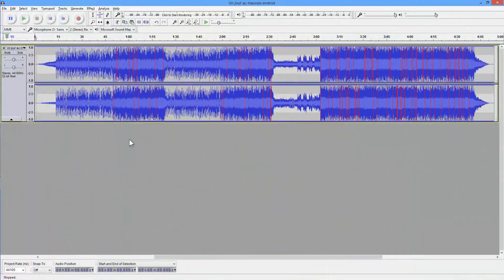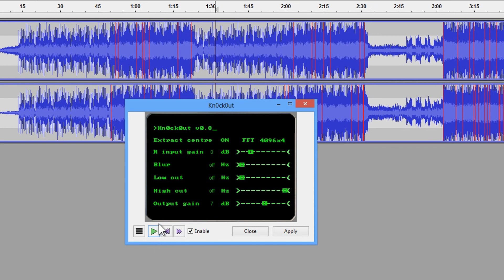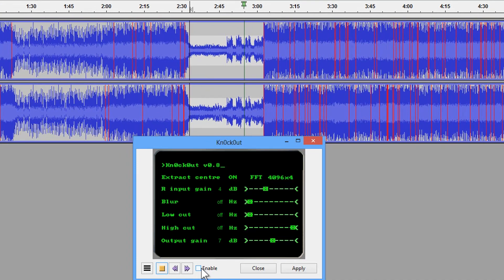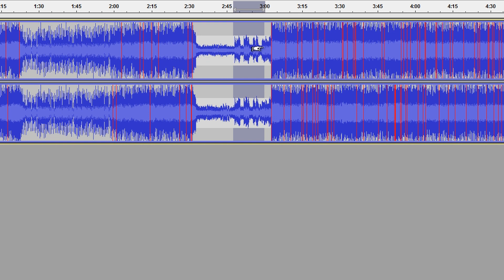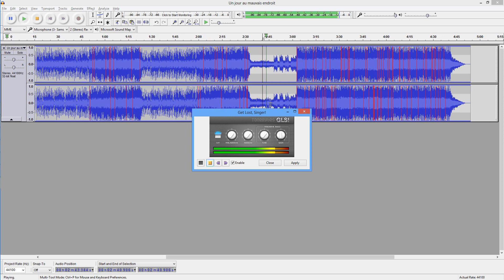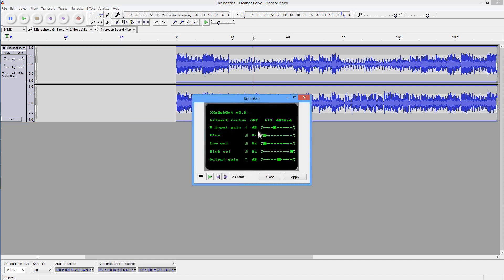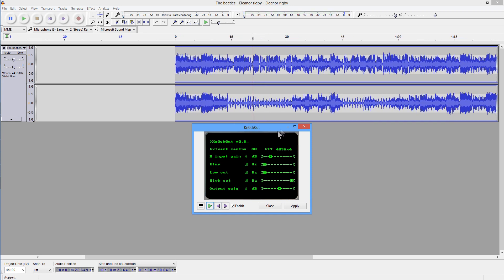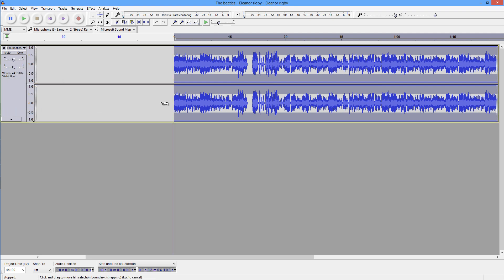Creating an Acapella in Audacity with no Instrumental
We look at how to use Kn0ck0ut to extract vocals from a mix without the use of an instrumental

Video shows how to extract (using a different VST) and results of mixing with piano afterwards.
The plugin can also be used with any 32 bit host like Sony Acid, Fl Studio and Adobe Audition.  In this video we go with Audacity.

 THBD - Good For You // FREE DL par THBD is issued under Creative Commons.